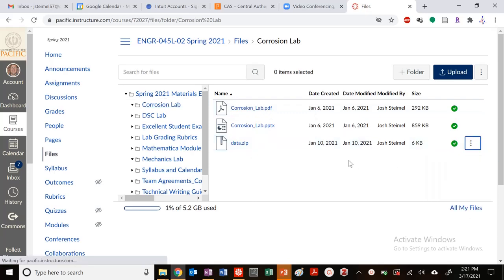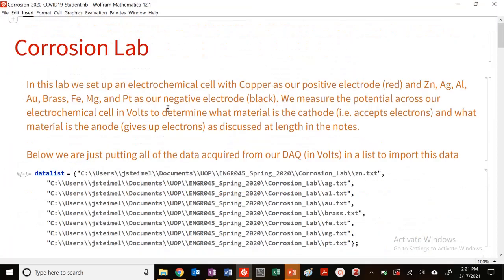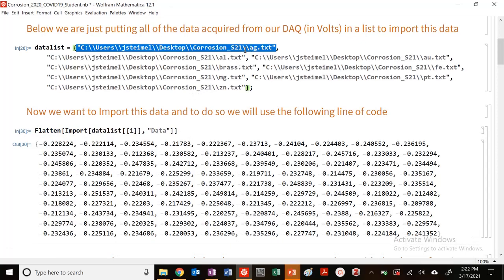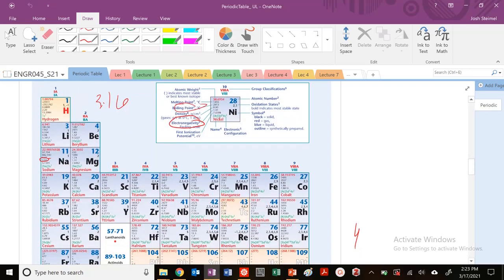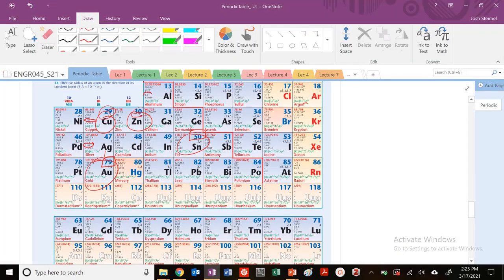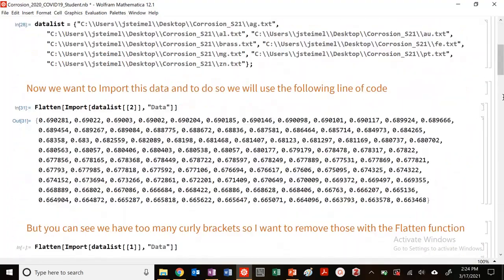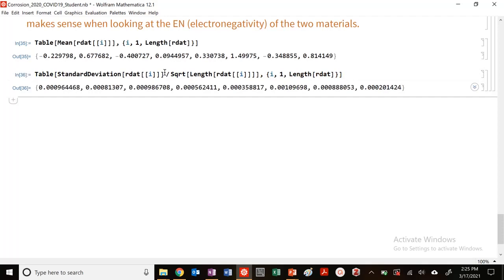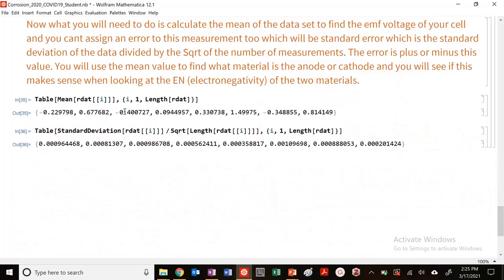Corrosion Lab Analysis Using Mathematica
Corrosion Lab Analysis.